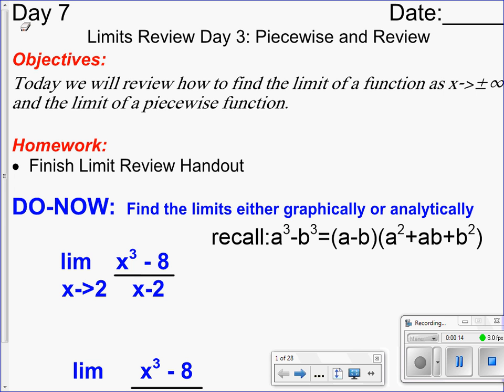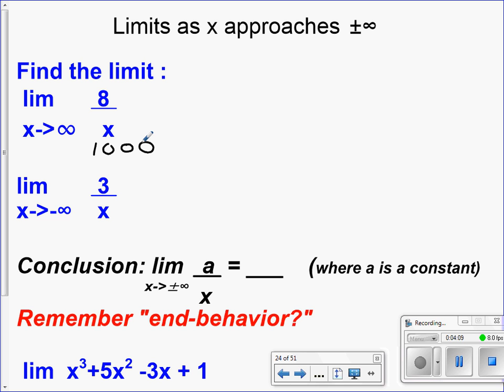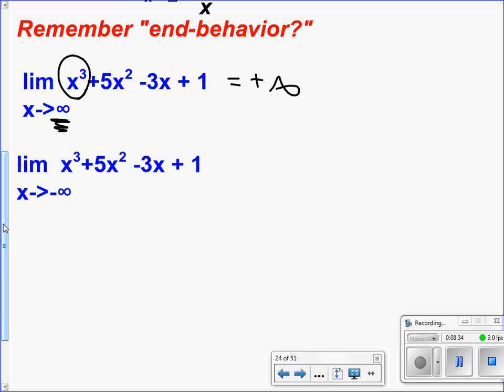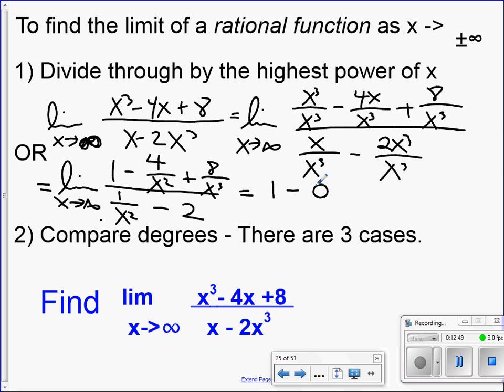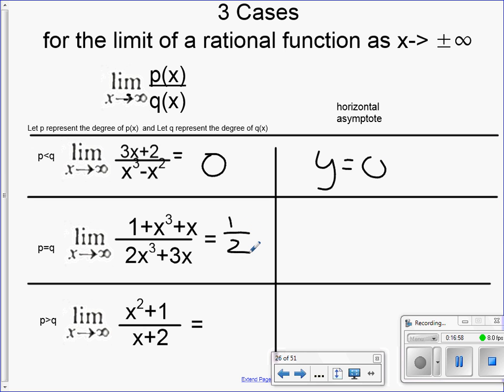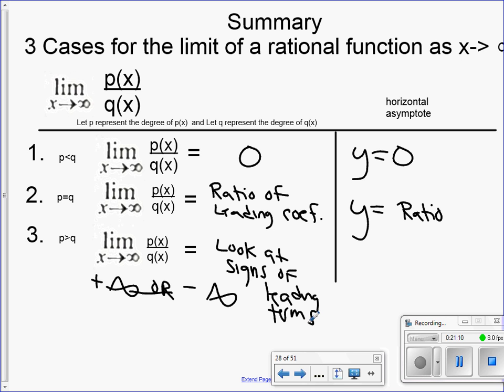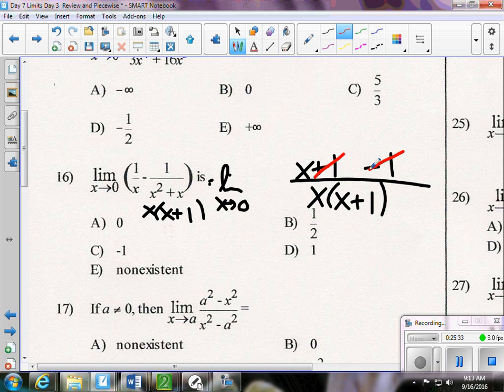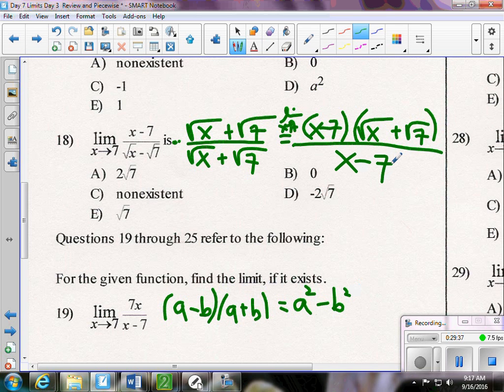AB Day 7 and finish Day 6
Finding limits as x approaches plus or minus infinity